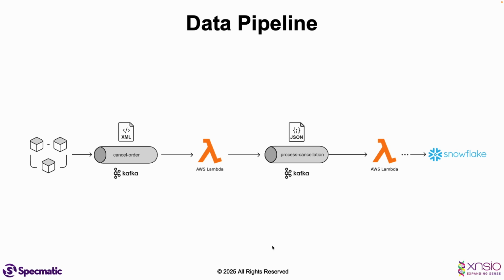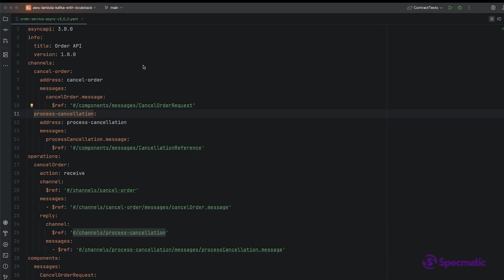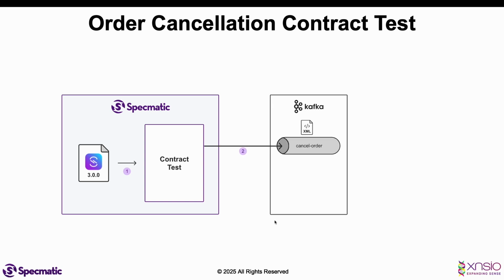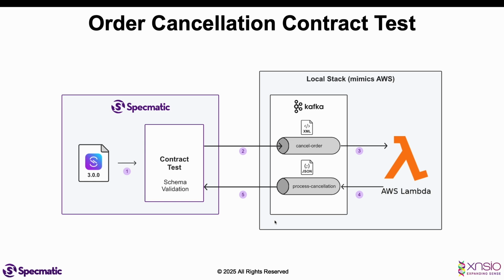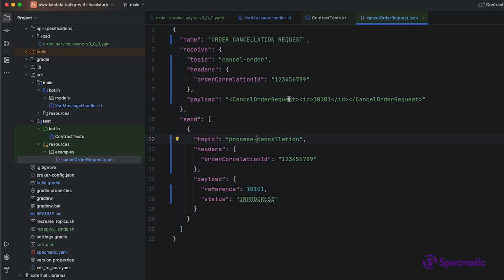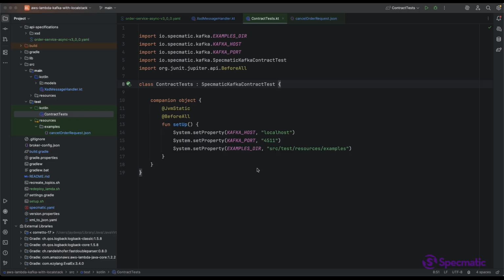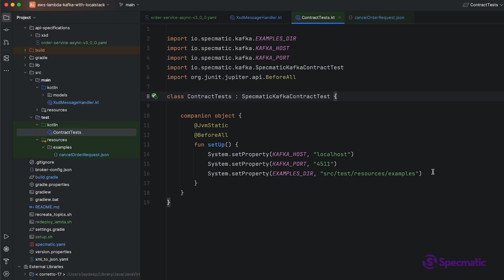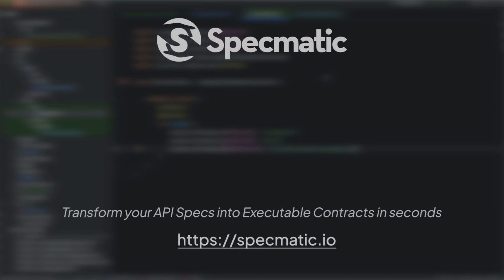AWS Lambda Data Pipeline Testing Using LocalStack and Specmatic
Testing your microservices in isolation is the key to building scalable, reliable data pipelines. In this video, we show how to leverage contract testing with Specmatic, LocalStack, and AsyncAPI to validate AWS Lambda functions with blazing-fast feedback—without deploying the full stack.

Here are 3 key takeaways:

Isolated Lambda Testing: Discover how to test AWS Lambda functions locally with LocalStack and Kafka, enabling rapid iteration without spinning up full environments.

Executable API Contracts: Learn to turn your AsyncAPI specifications into live, automated contract tests, ensuring every part of your pipeline strictly follows the agreed-upon message schemas.

Early & Precise Feedback: See how contract tests pinpoint issues in each pipeline segment, keeping your APIs and microservices in sync, saving time on debugging and integration.

Unlock the full potential of microservices architecture with contract-driven development—and never wonder again if your services are speaking the same language.